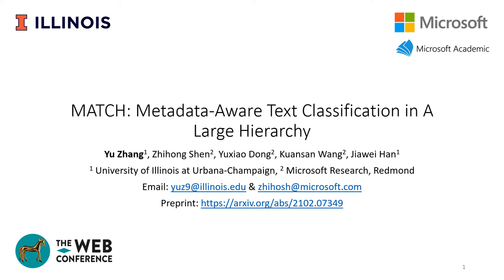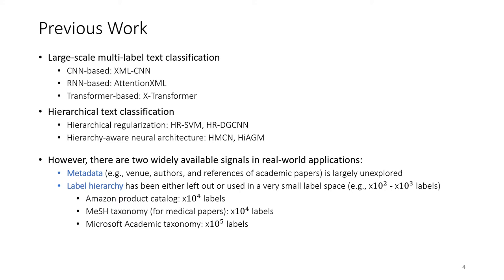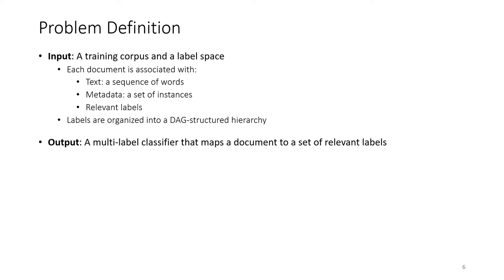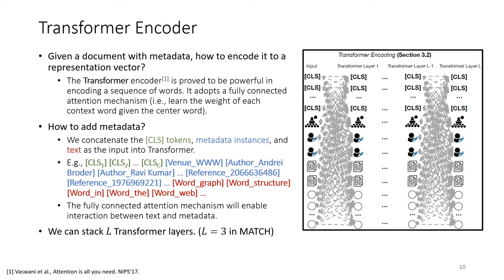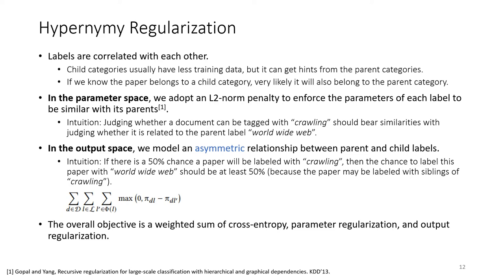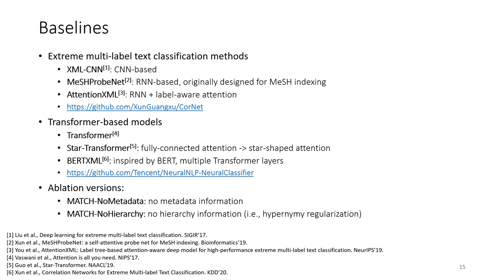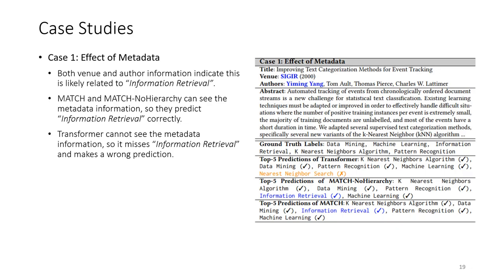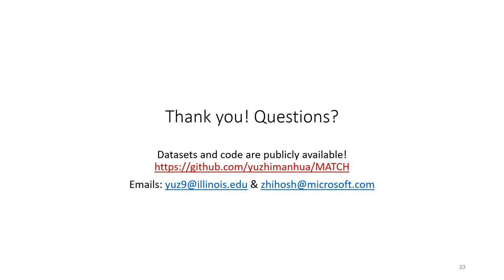MATCH: Metadata-Aware Text Classification in A Large Hierarchy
Authors: Yu Zhang,  Zhihong Shen,  Yuxiao Dong,  Kuansan Wang,  Jiawei Han